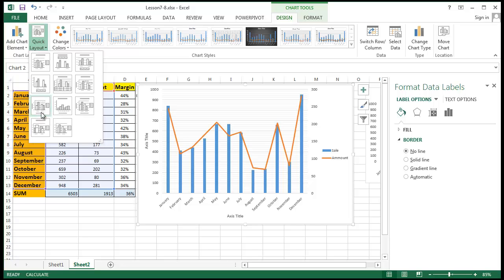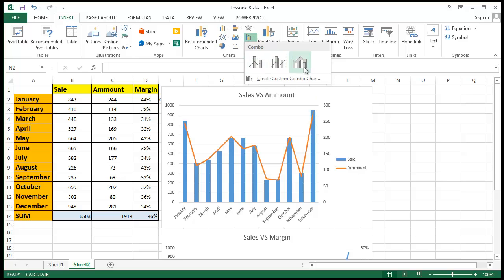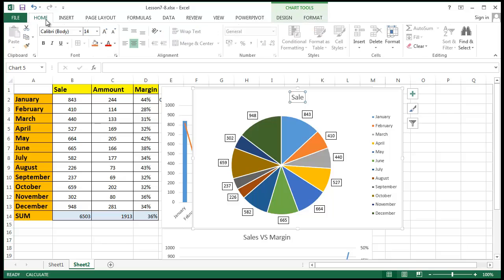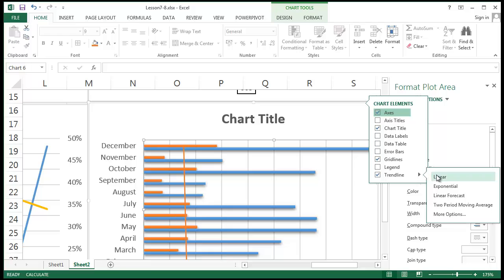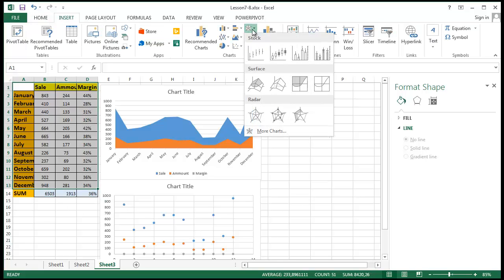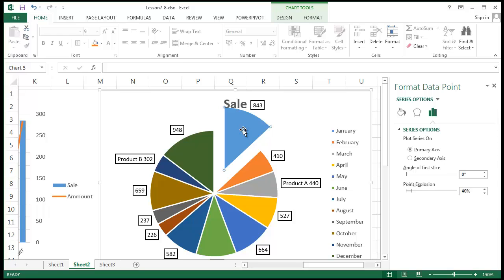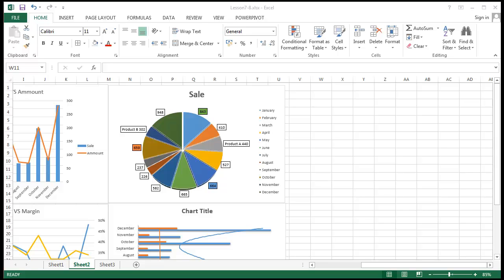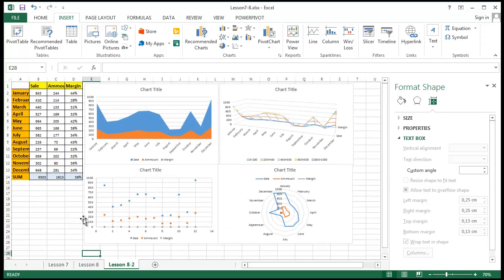#8.2 Basic Excel Tutorial - Charts Functions